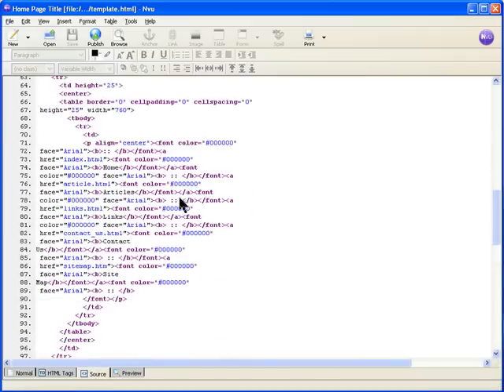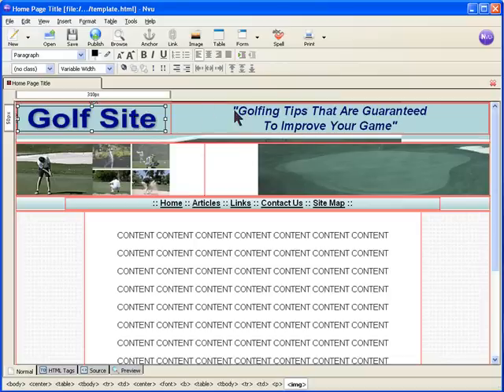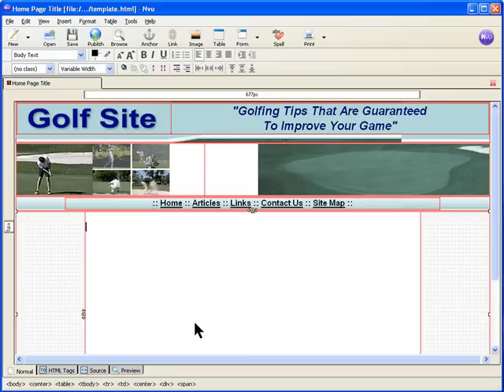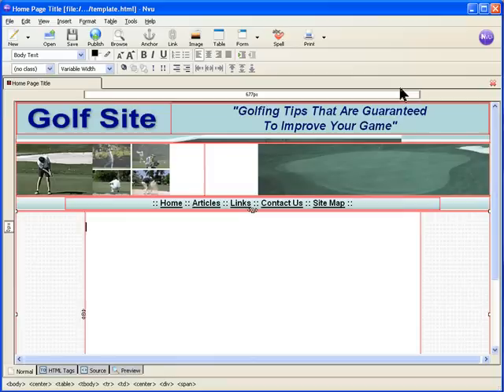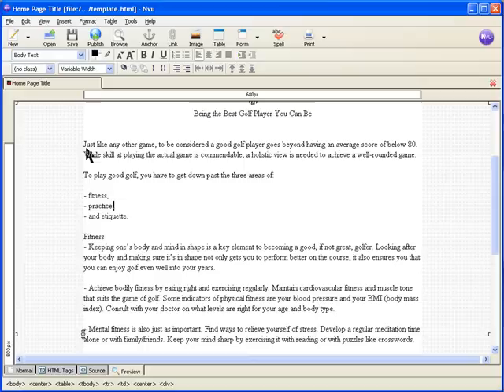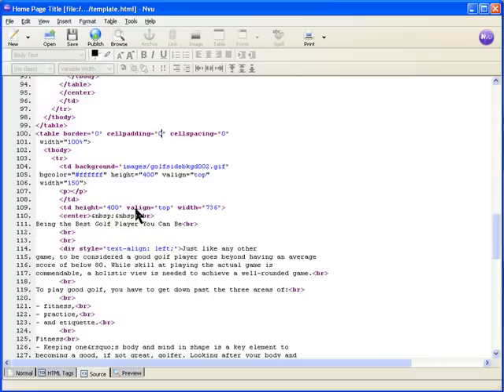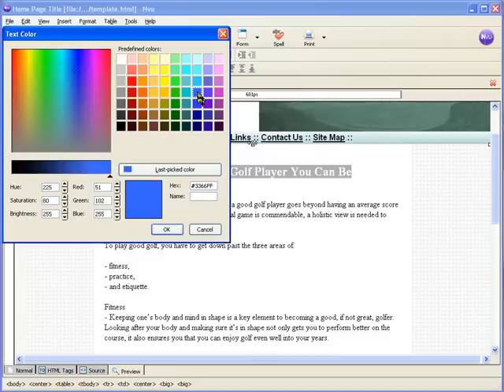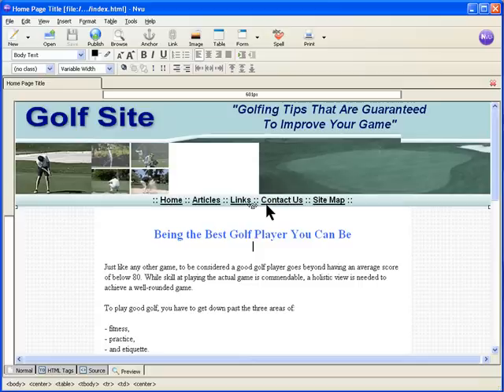How to add content on Website Template using NVU html editor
Add content on website template using nvu html editor